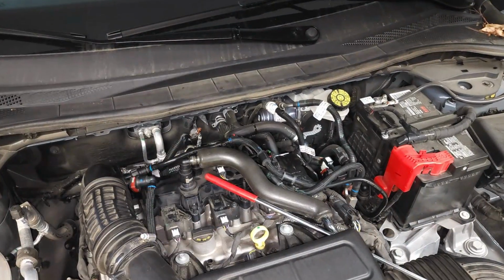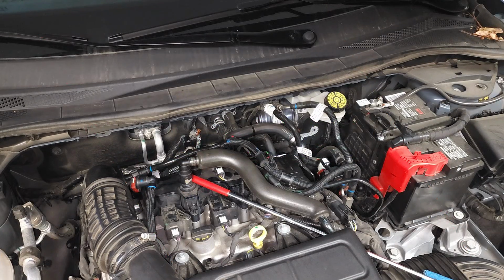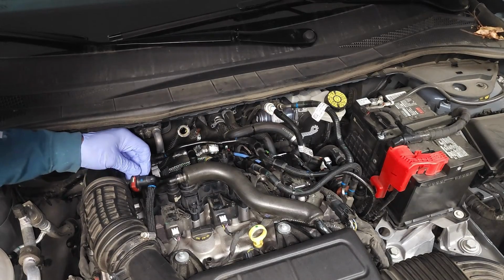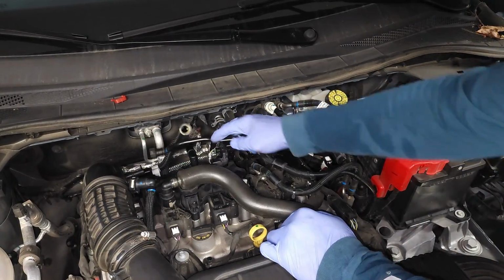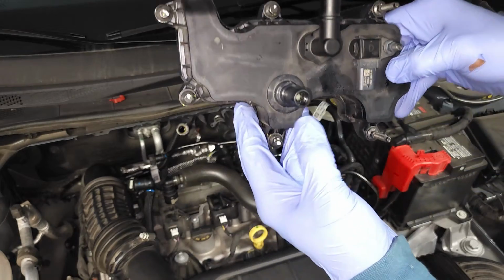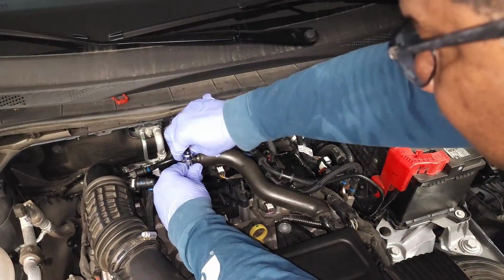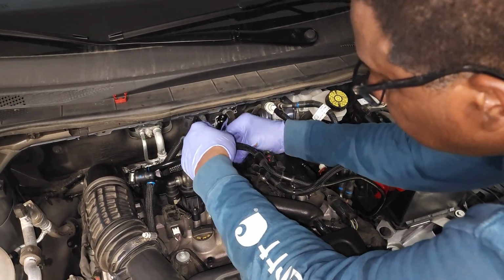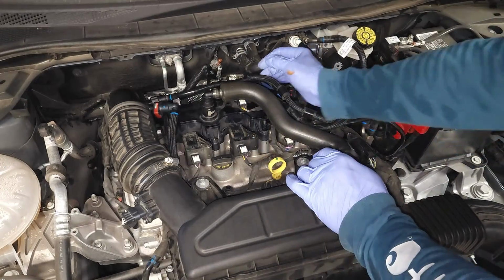2020-2024 FORD ESCAPE STLine 1.5L, Replace Vapor Canister Purge Valve Assembly (Dragon B)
A DIY auto mechanic shares must-have tips for replacing a Vapor Canister Purge Valve Assembly in a 2024 Ford Escape ST-Line, 4X4 (Dragon B).  The most common signs of a faulty purge valve include high engine pressure, head gasket issues, class II oil leak, hard start, OBDII check engine codes P1450, P0445, & P0456.

Supply list:
1. Vapor Canister Purge Valve Assembly FOMO part #-PVZ6A785A*
-EBAY (used) and Dealer only 9/2024.
* OTHER NAMES - PCV, OIL SEPARATOR

Tools:
1. 5/16 socket w/ratchet
2. Clip Removal Tool, 3 Pcs Clip Pliers Set Fastener Remover
3. Option - VD30 Enhanced OBD2 Scanner, Car Code Reader, Universal Check Engine Light Code Reader, Auto Diagnostic Tool for All OBDII Vehicles, Turn Off CEL, Read/Clear Codes, Live Data, Voltage Test
4. PROTECT YOUR INVESTMENT - 3Pcs Set Automotive Fender Covers Magnetic
5. Windshield Sun Shade for 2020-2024 Ford Escape Front Window Sunshade

P.P.E.
1. Gloves
2. Safety glasses
3. Long sleeve shirt

Microsoft Bing, MSN, Windows Live, Microsoft, Microsoft Advertising, Windows, Live Spaces, MSN Dial-up, Microsoft TechNet, Dogpile, CarShield, 2023 Ford Bronco Sport Base, Big Bend, Heritage, and Outer Banks trims come standard with the 1.5L EcoBoost engines with Auto Start-Stop Technology.